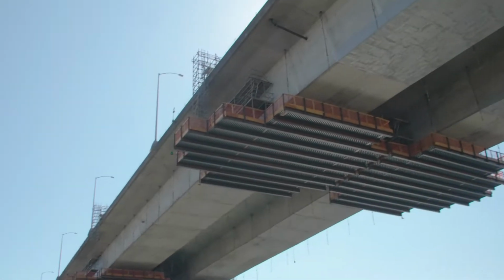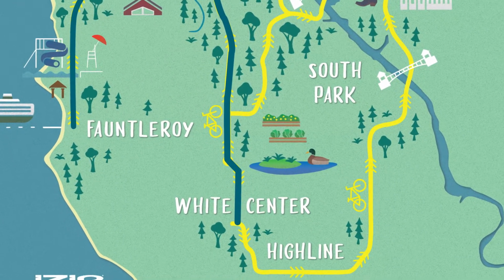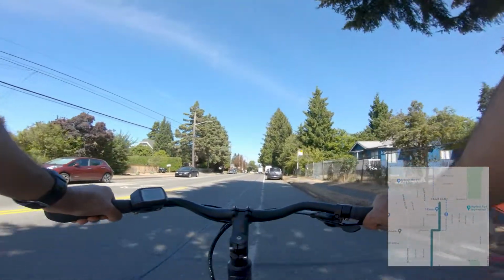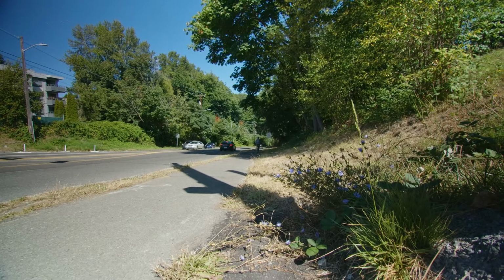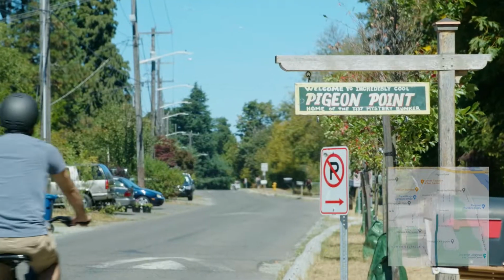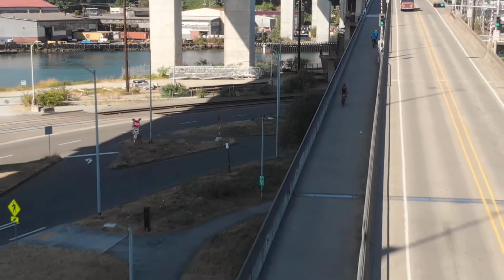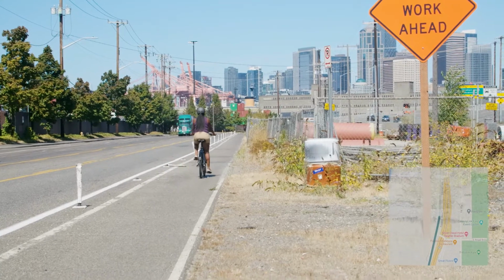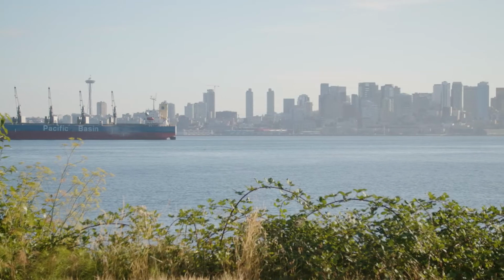Bicycling from White Center near West Seattle to Downtown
Want to know how to ride safely from White Center off the West Seattle peninsula and beyond? Watch our video to see the route and then head to download your own free map!